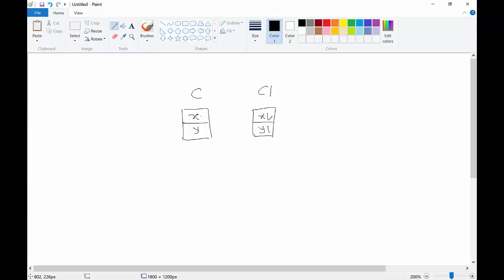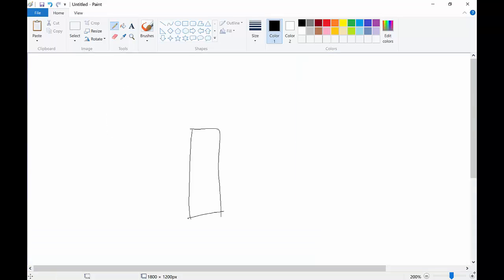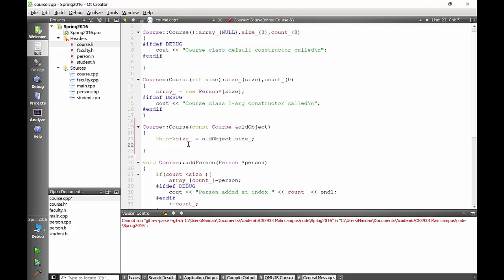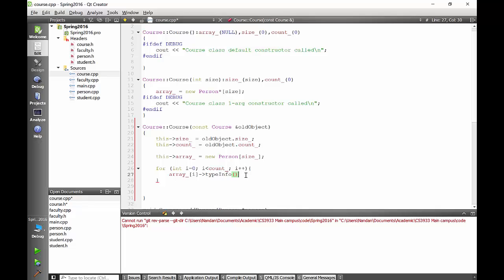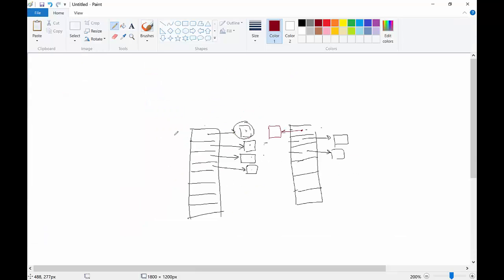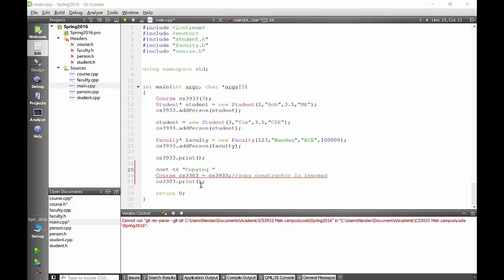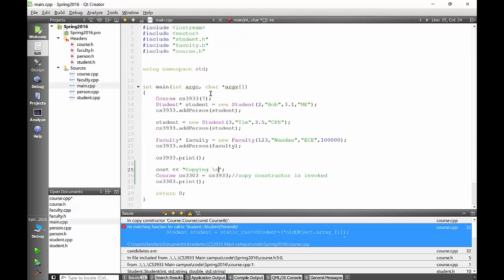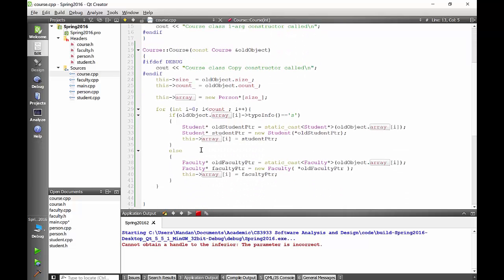19-copy-constructor with deep copy